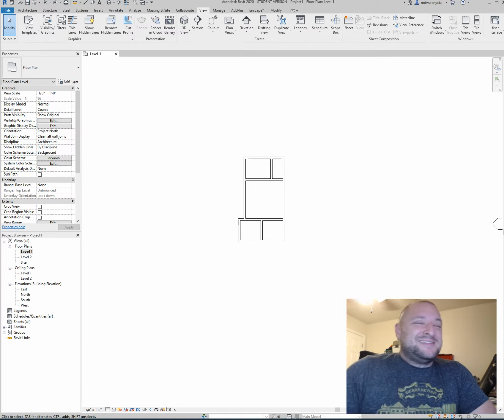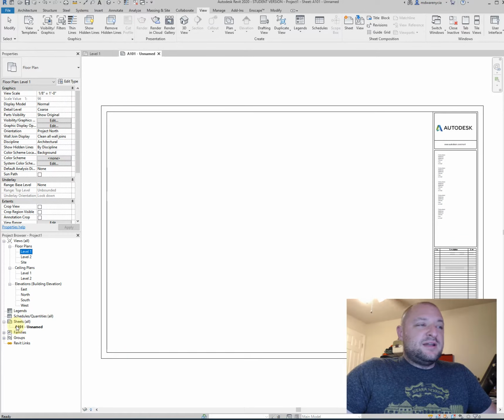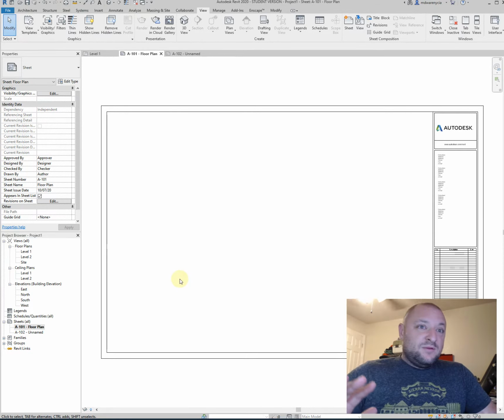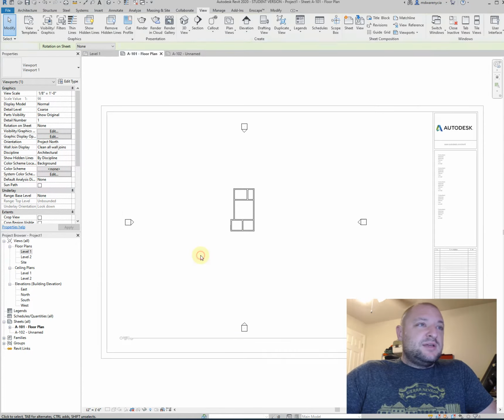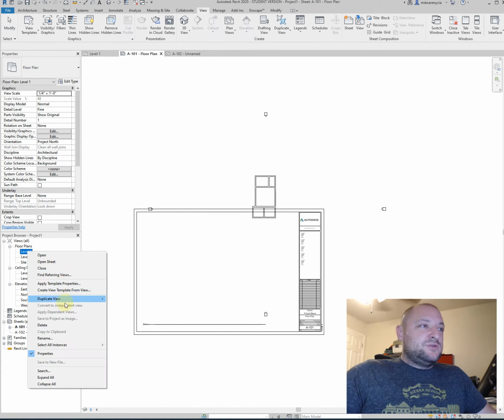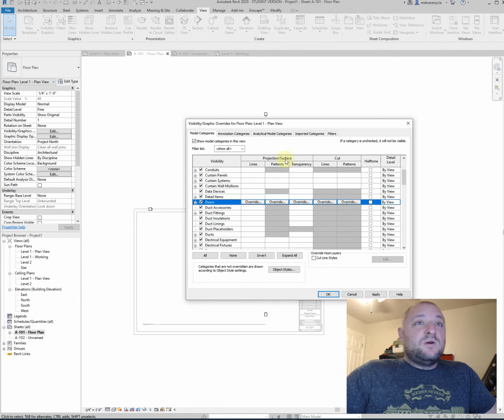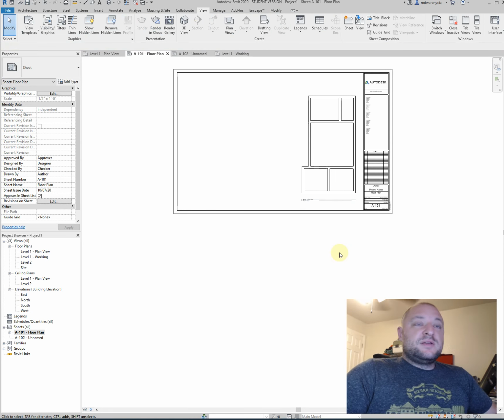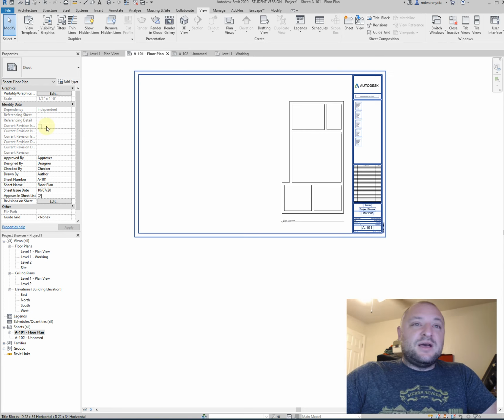Lecture 14 Paperspace, Viewports, Scaling, Filtering